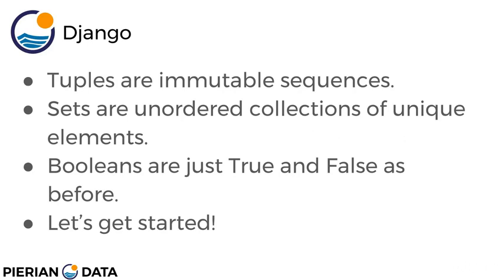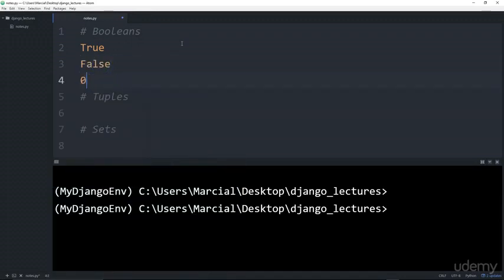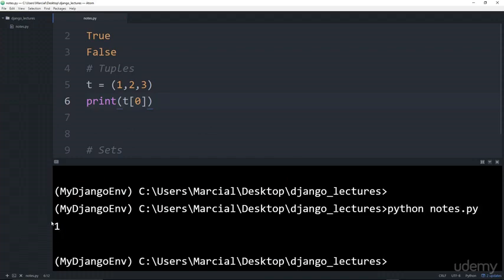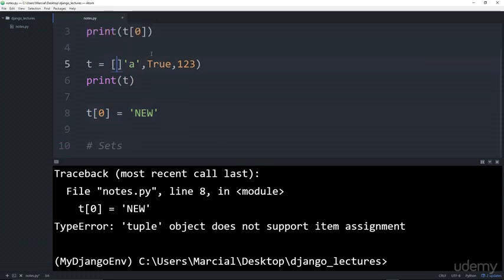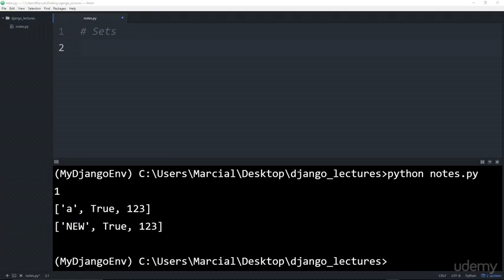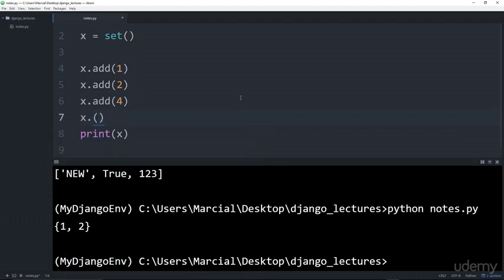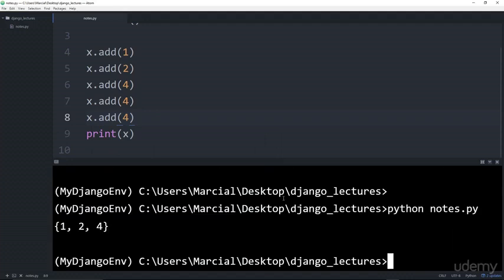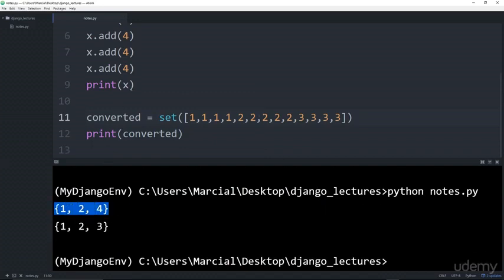7 Part 5 Tuples, Sets, and Booleans - Django